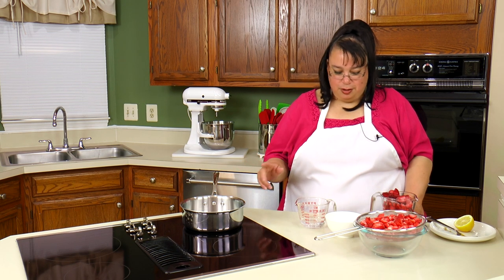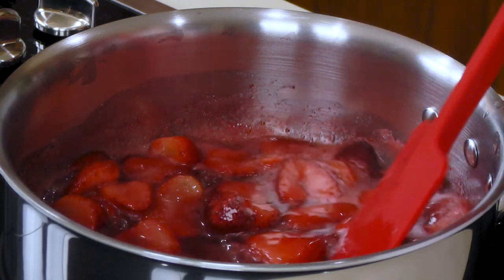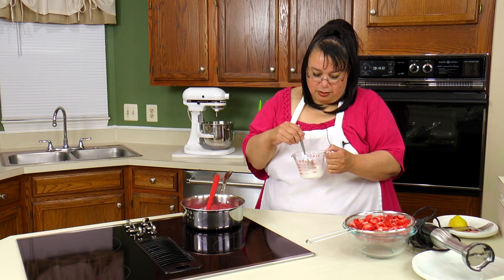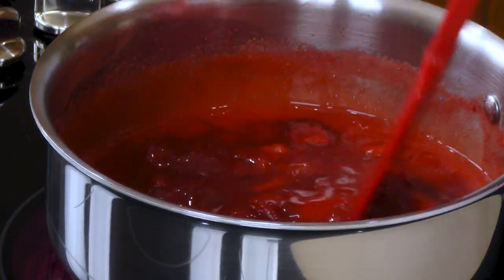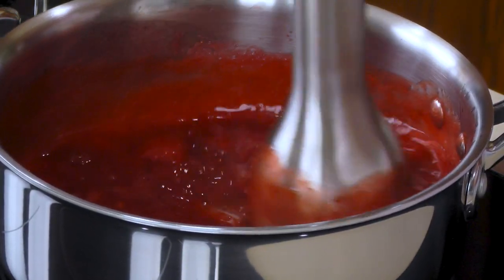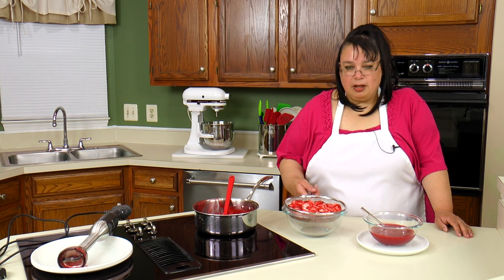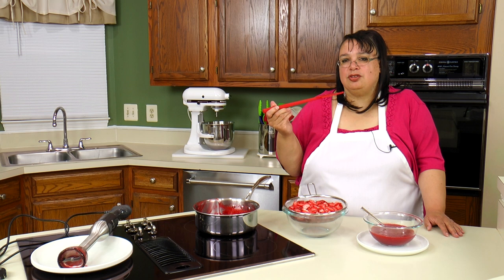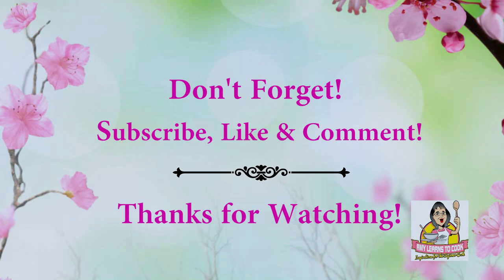How to Make Strawberry Glaze | Strawberry Sauce for Cheesecake, Ice Cream, or Dessert Recipes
How to Make Strawberry Glaze. Strawberry Sauce for Cheesecake, Ice Cream, or Dessert Recipes. This Strawberry Sauce or Glaze is great on your favorite dessert. It is sweet and slightly tangy. Put it in a squeeze bottle and drizzle over your favorite dessert!

Breville All in One Processing Station with Immersion Blender:

Breville Immersion Blender (Blender Only):

Calphalon Tri-Ply Shallow Sauce Pan